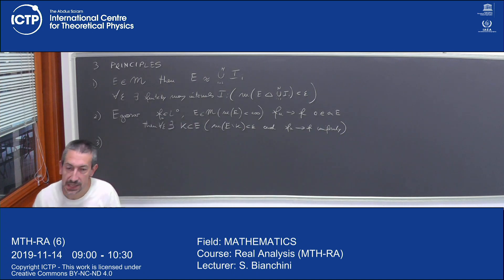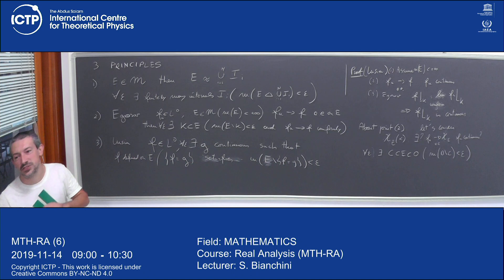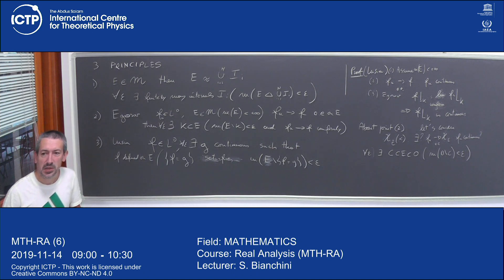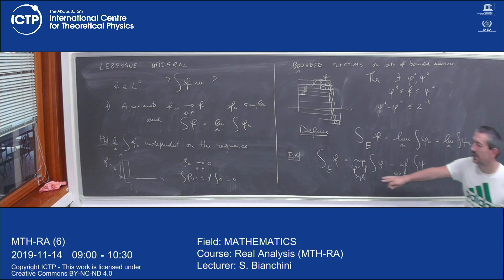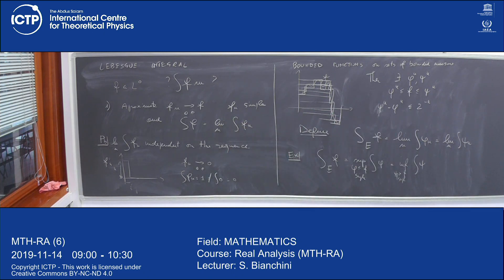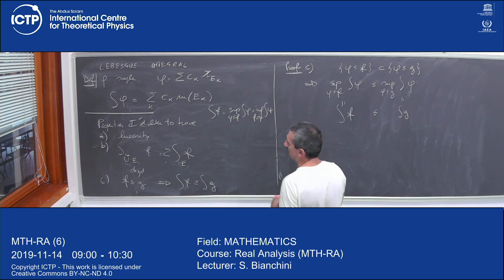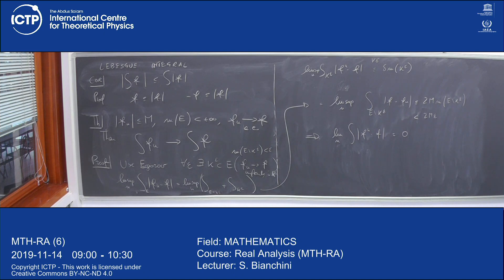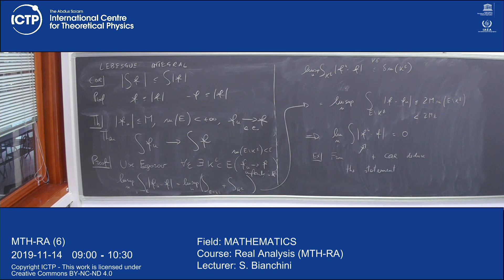Real Analysis (MTH-RA) Lecture 6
MATHEMATICS
Real Analysis (MTH-RA)
S. Bianchini
MTH-RA_L06.mp4